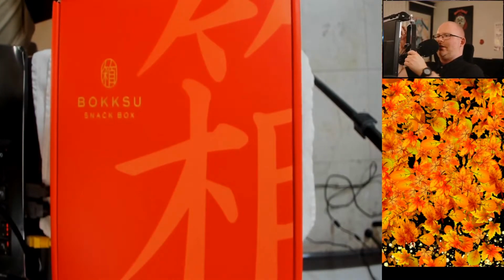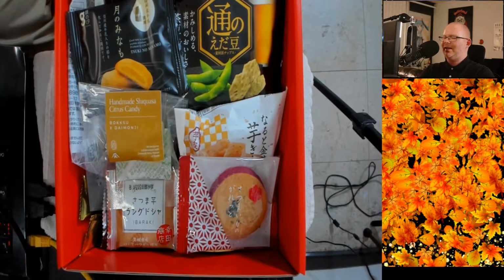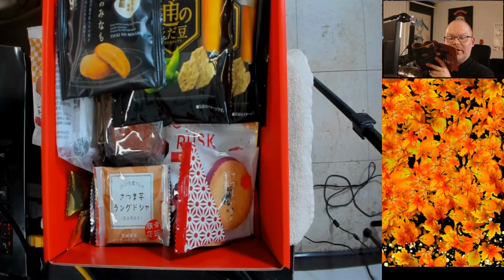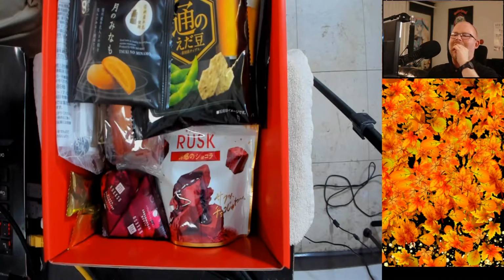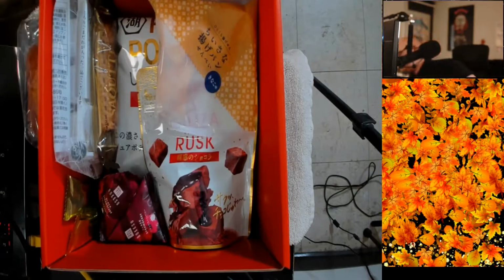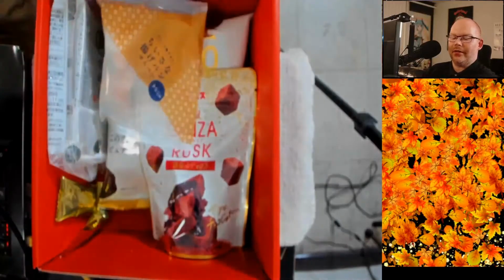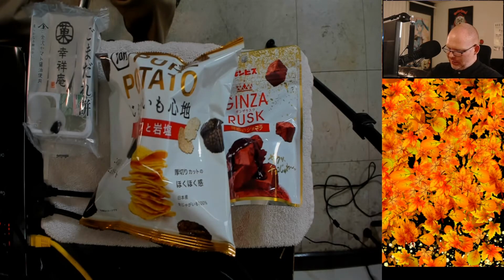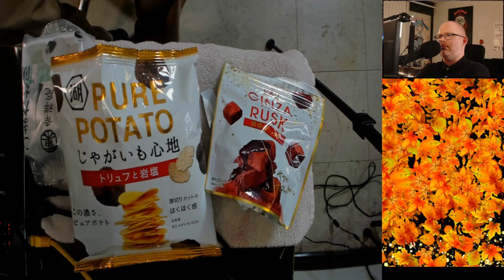September 2023 Bokksu (Japanese Snacks) Unboxing - Full Moon Rising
*Bokksu Boxes are themed a month in advance of the actual recording date.  I list them as the current month for convenience.*

This month features a lackluster offering of sweet potato mixed sweets and savory treats.  Overall, this box is barebones.  There are a few good things (Ginza Rusk Chocolate/Sweet Potato Langue de Chat), but by and large, this is a miss.